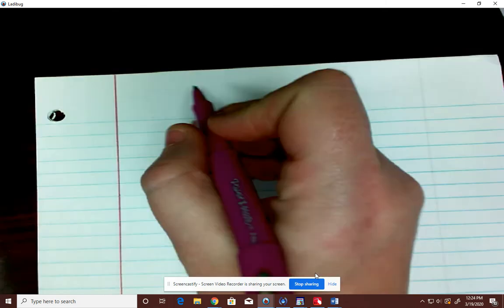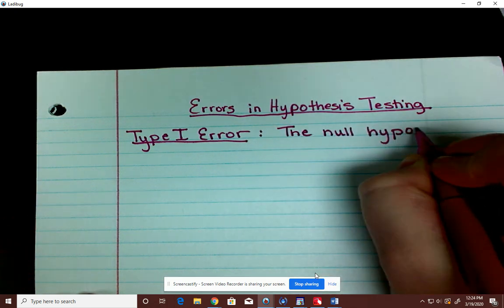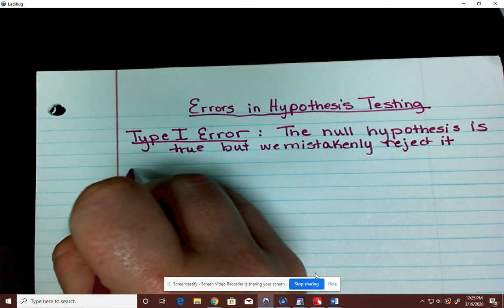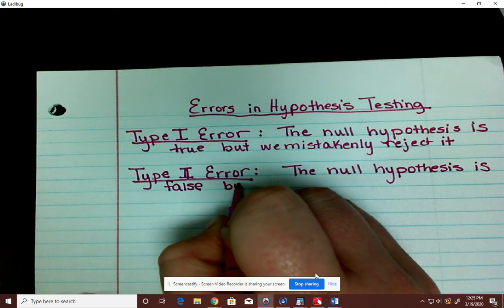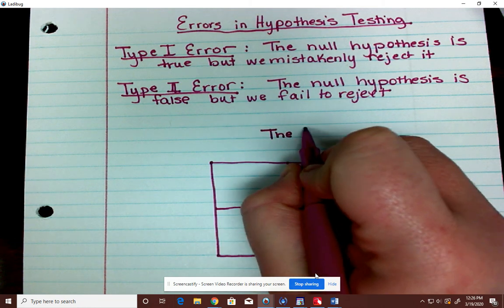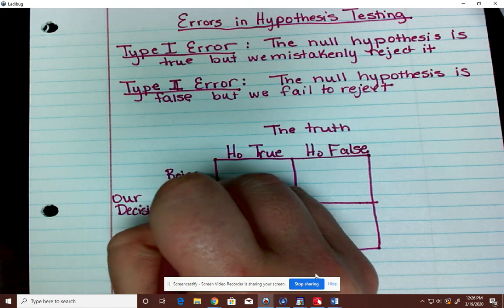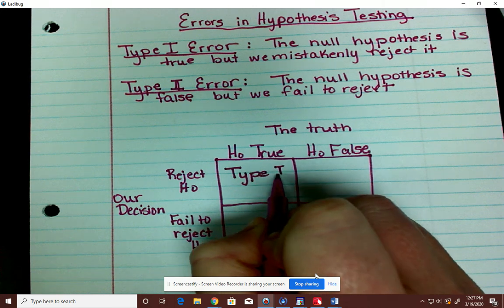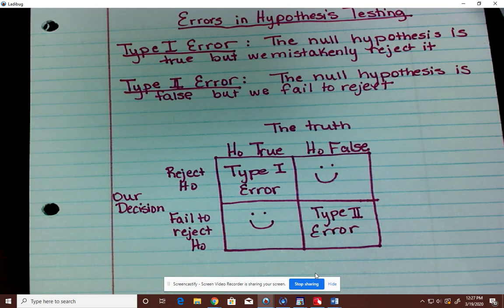Type I and Type II Errors notes